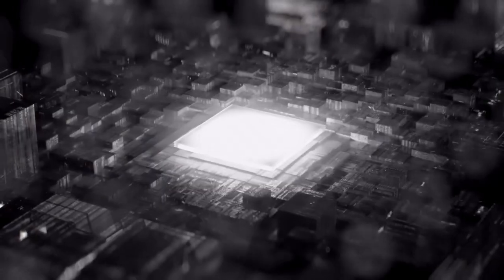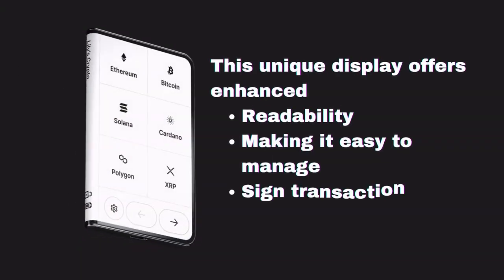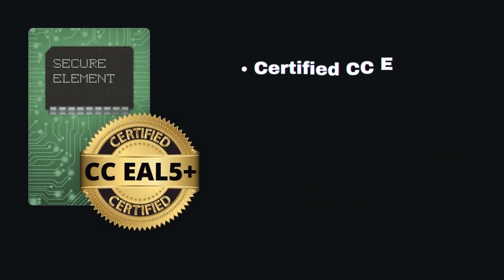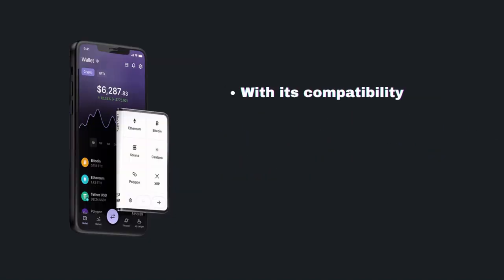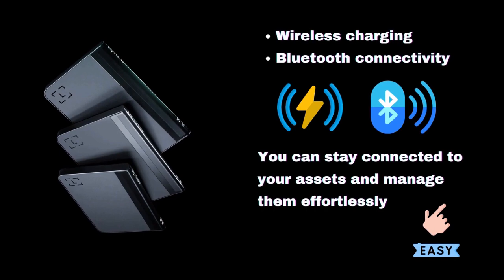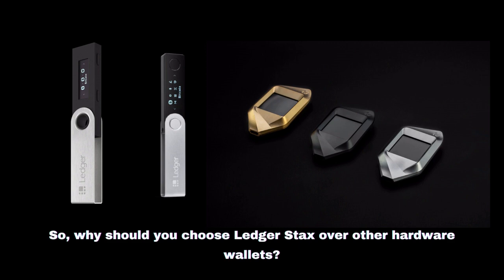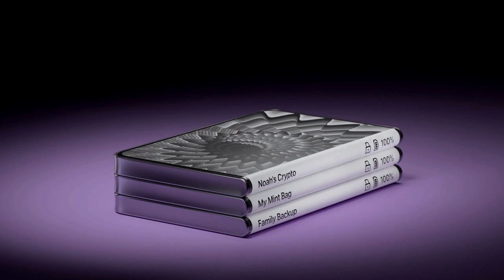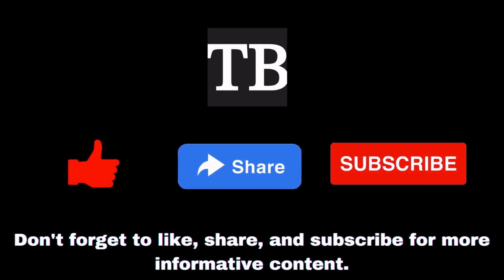The Ultimate Hardware Wallet for Secure Crypto Storage | Ledger Stax Review 2023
Discover the exceptional features and benefits of Ledger Stax, the cutting-edge hardware wallet that offers unrivaled security and convenience for storing your cryptocurrencies. In this comprehensive review, we explore Ledger Stax's curved E Ink touchscreen, industry-leading security, seamless user experience, and extensive crypto compatibility. Secure your digital assets with peace of mind. Watch now!